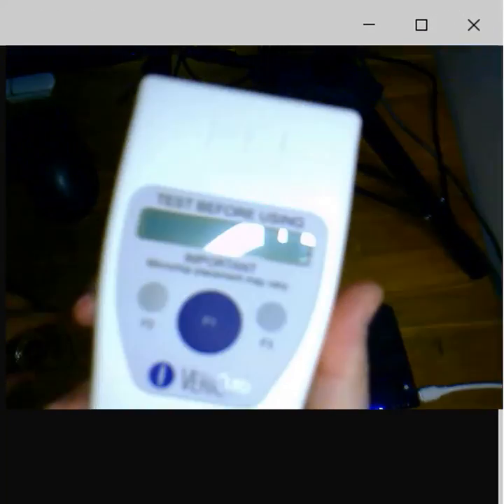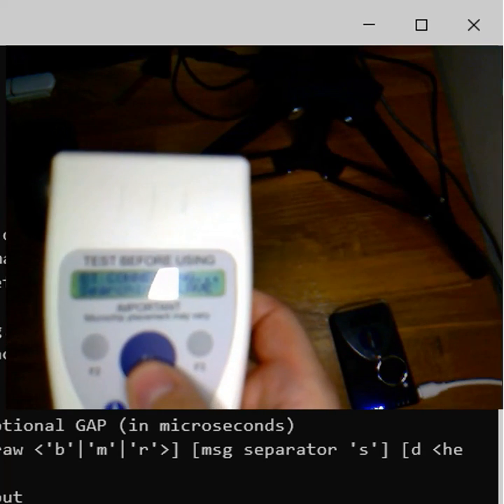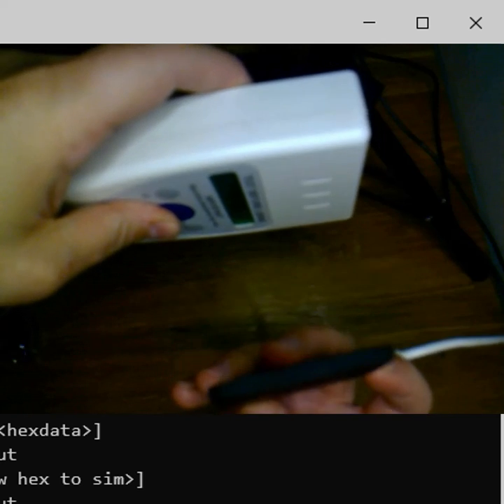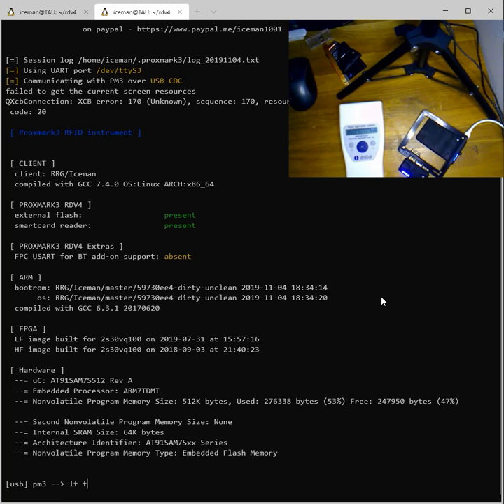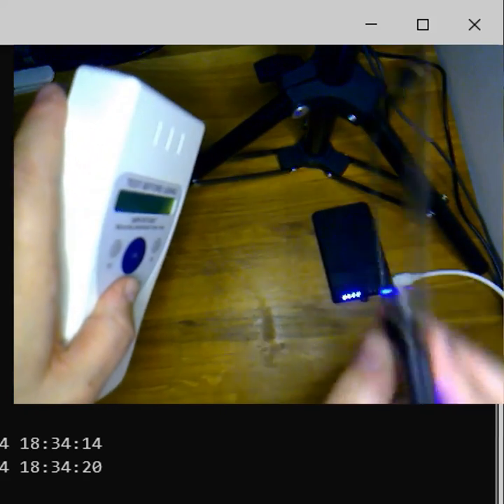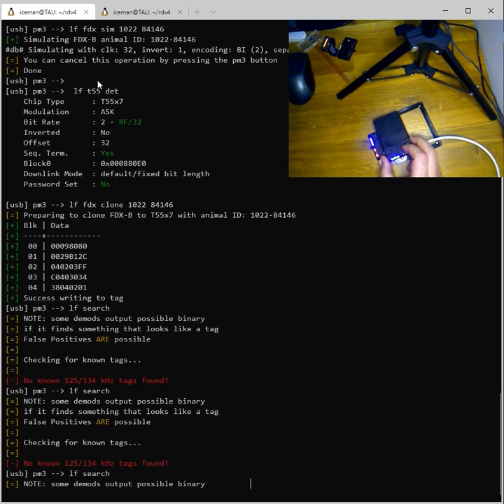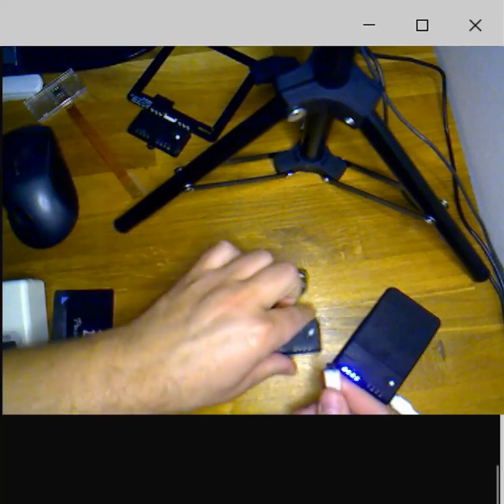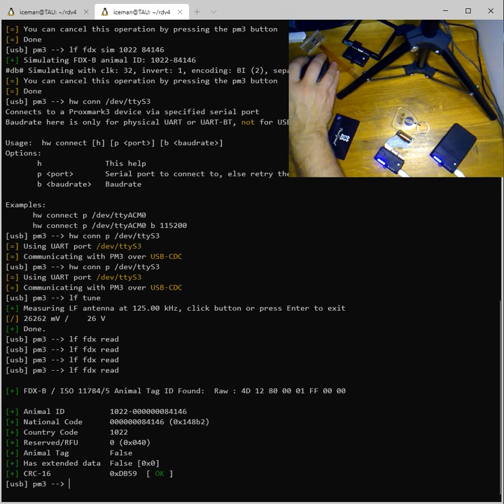Proxmark - Playing with low frequency Animal tag and a genuine handheld Verichip reader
Testing out a genuine Verichip handheld reader with some Proxmark3 RDV4.01 and some different antennas.  We be doing simulation tests among others.